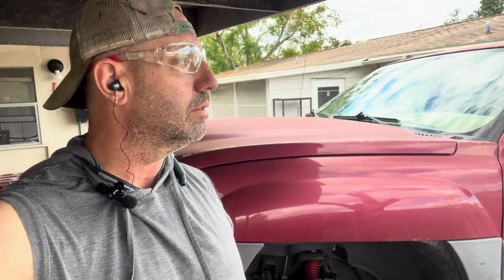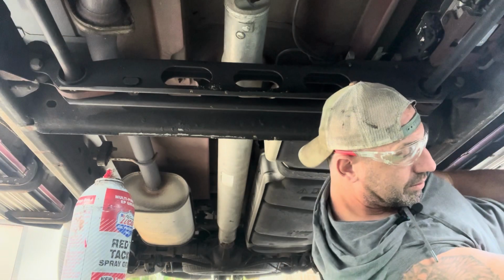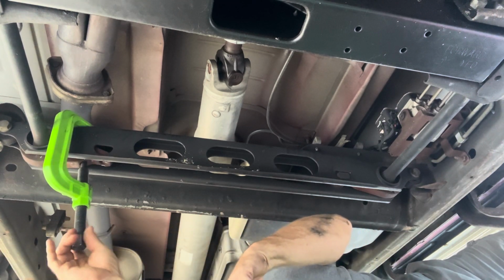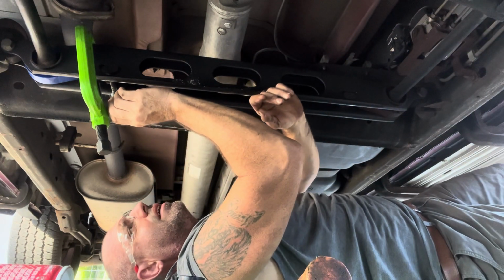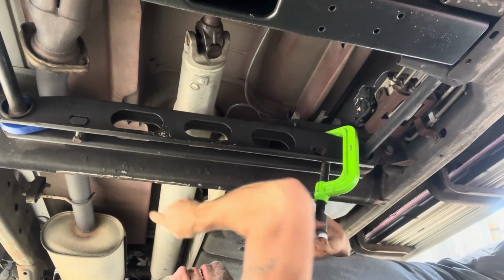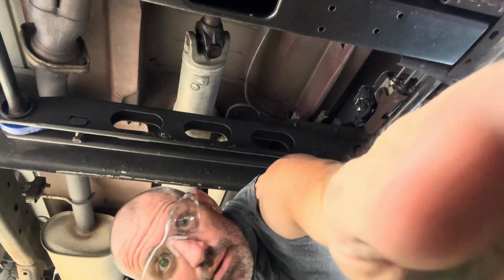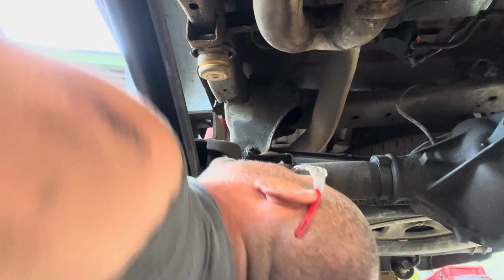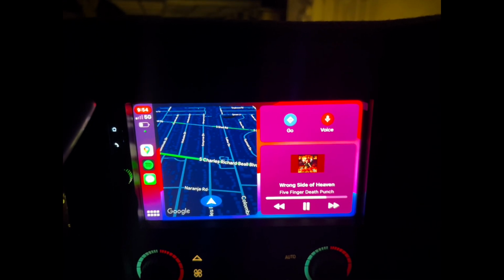2004 Chevy Avalanche 2” lift kit and backup cam post view.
Don’t forget to like that smash button!